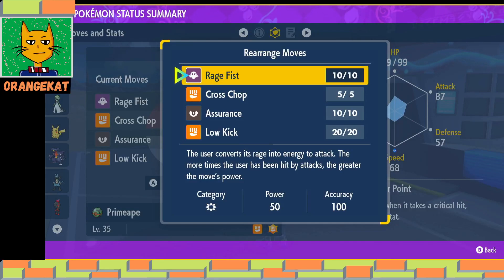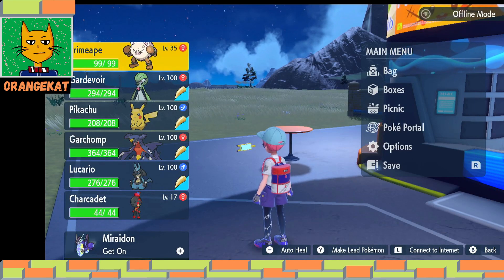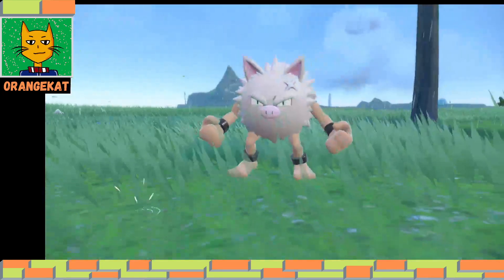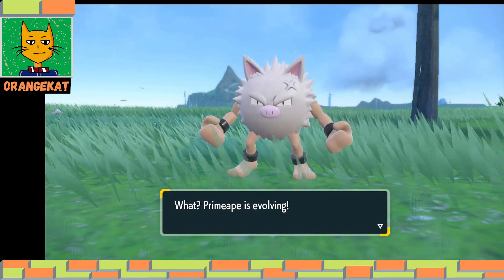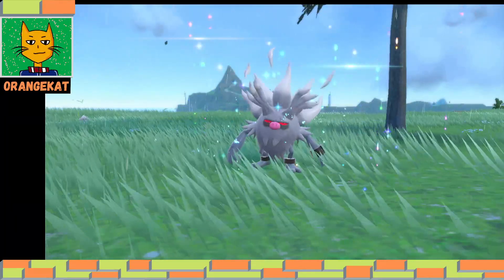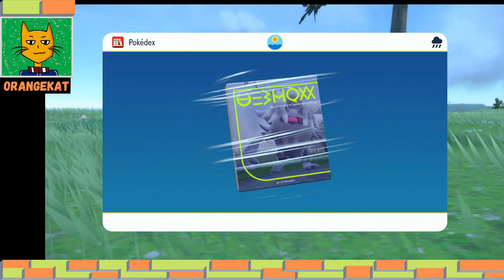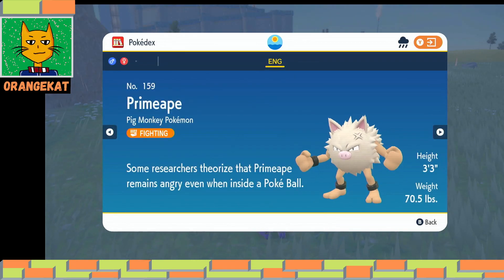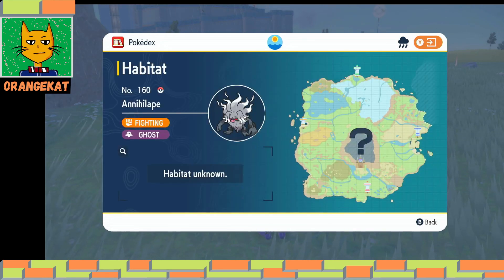Poke-how-short - evolving primeape to annihilape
Nintendo Switch Pokemon Scarlet & Violet walkthrough
Poké-how-short evolving primeape to annihilape
use rage fit 20x (lvl 35) - 1lvl

Gamesetting: English subs
Non-voiced parts, I have been narrating not all.